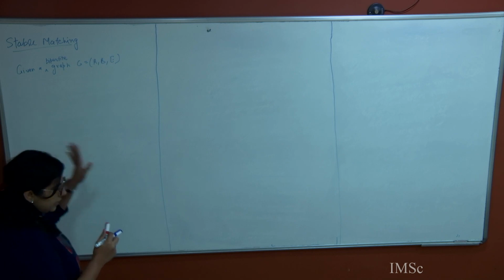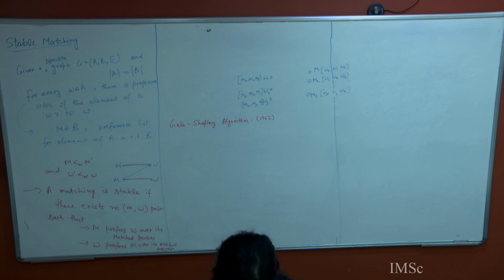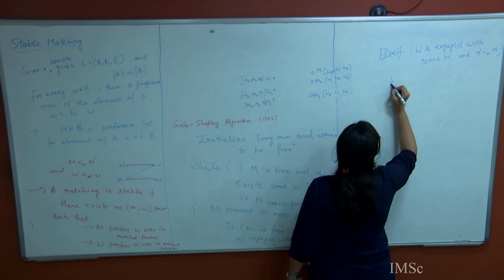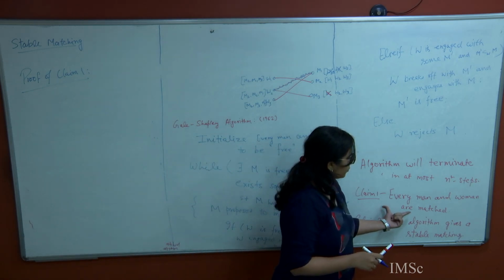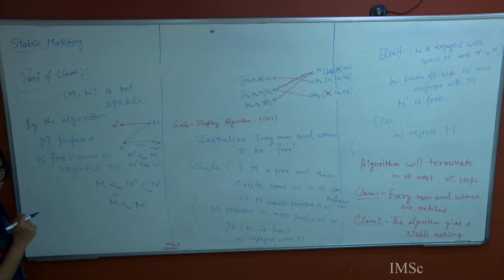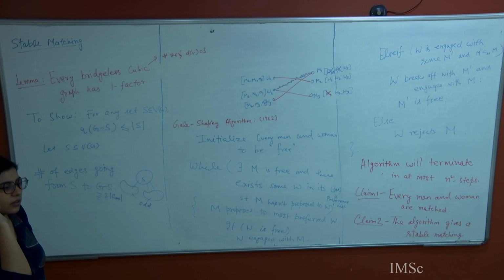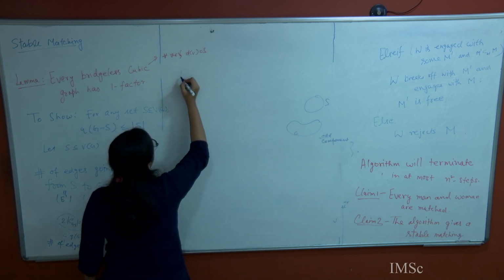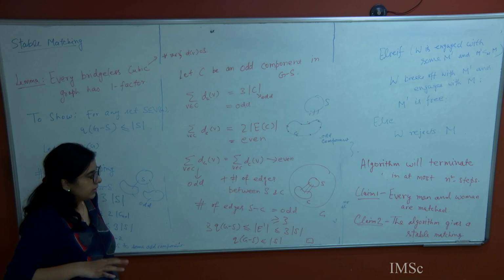Stable Matching by Shaily Verma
In this lecture we introduced stable matchings. We present Gale-Shapley algorithm to find a solution for the stable matching problem.